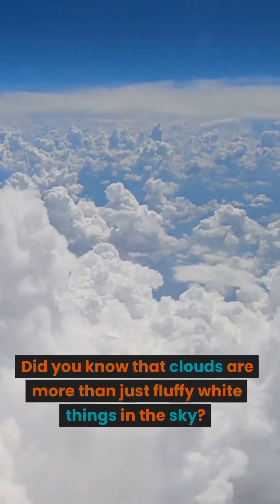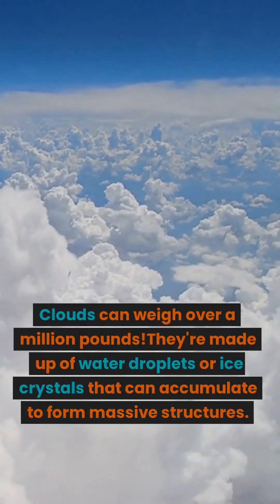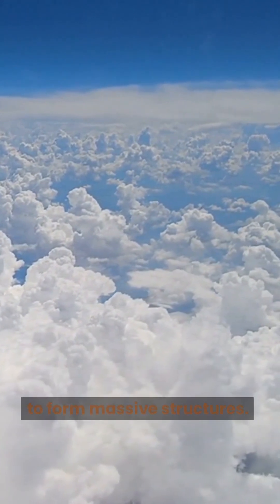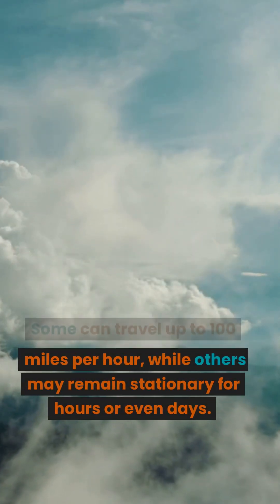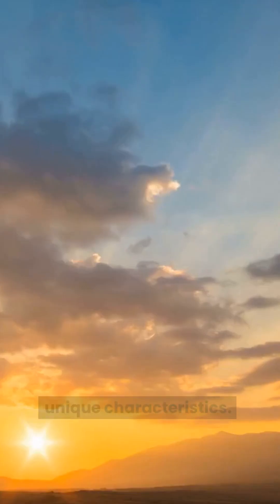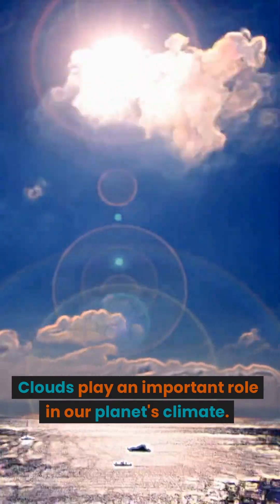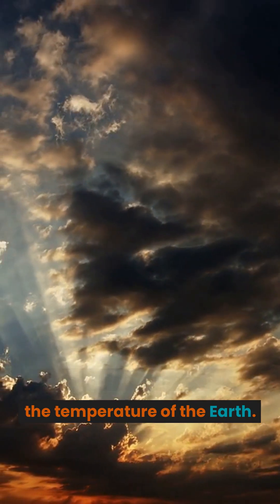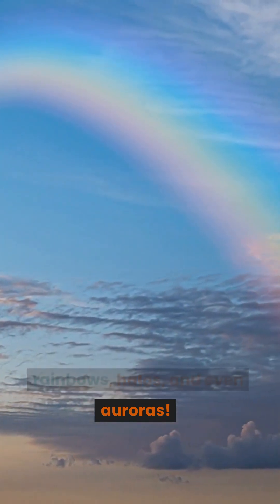Clouds: More Than Just Fluffy White Things in the Sky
Did you know that clouds are more than just fluffy white things in the sky? Here are 5 interesting facts about them that you might not know: Clouds can weigh over a million pounds! They're made up of water droplets or ice crystals that can accumulate to form massive structures. Clouds can move at incredible speeds. Some can travel up to 100 miles per hour, while others may remain stationary for hours or even days. There are many different types of clouds, each with their own unique characteristics. For example, cumulus clouds are fluffy and white, while stratus clouds are flat and gray. Clouds play an important role in our planet's climate. They reflect sunlight back into space, which helps regulate the temperature of the Earth. Some clouds can produce spectacular natural phenomena, such as rainbows, halos, and even auroras!